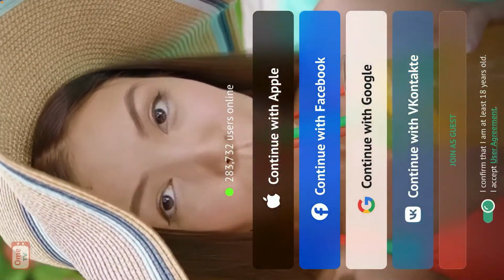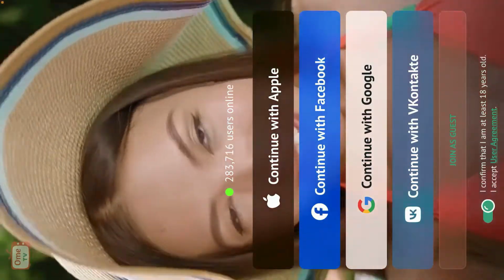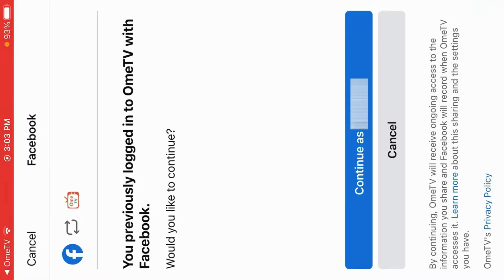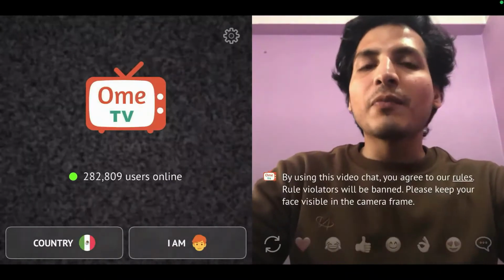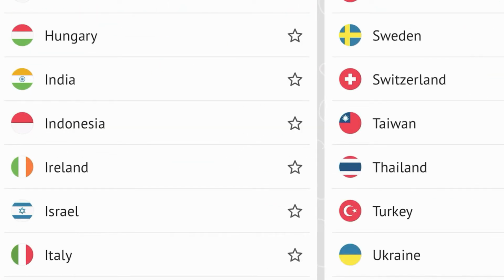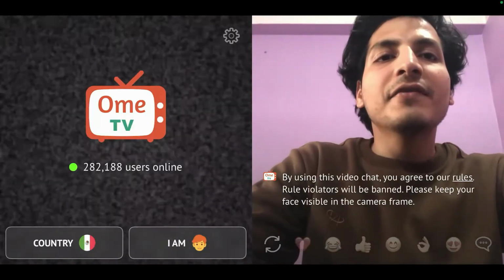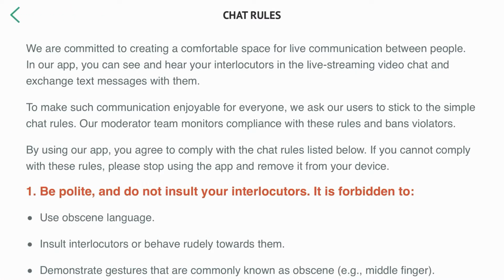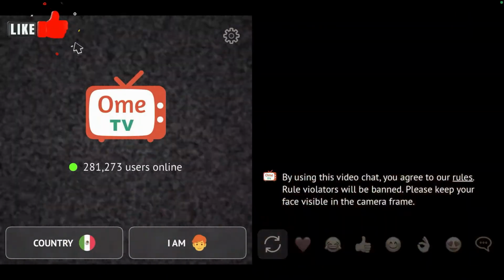How to Use Ome TV on iPhone (Full Guide 2025)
This video shows you how you can use Ome TV on iPhone. Complete usage guide on how you can use ome tv on iphone in 2025.